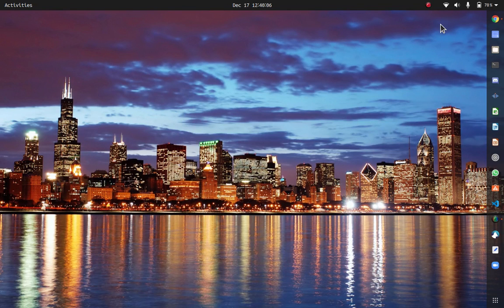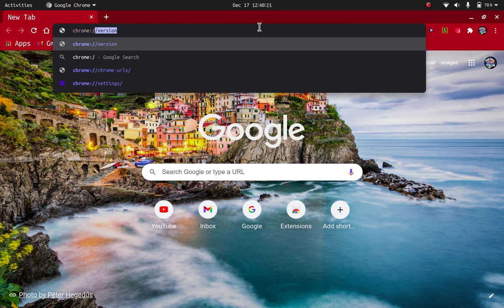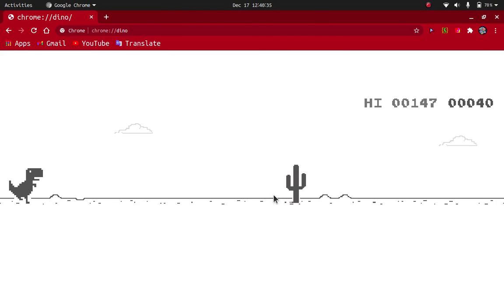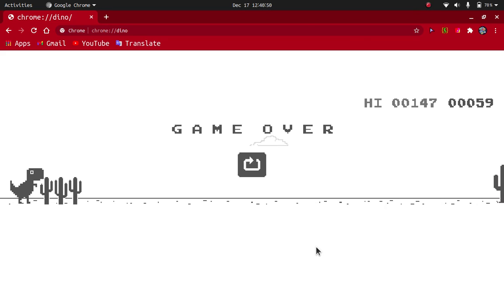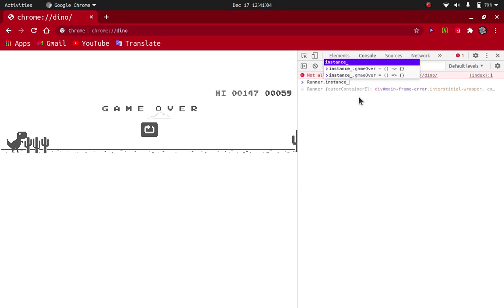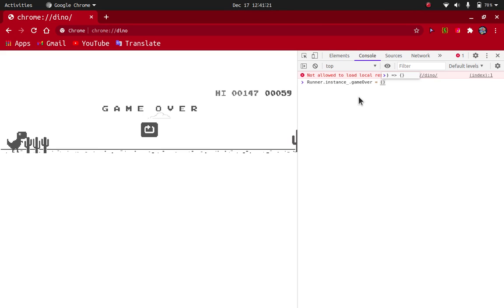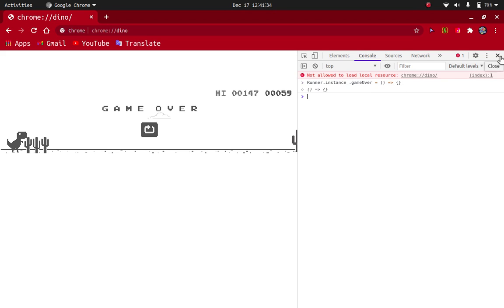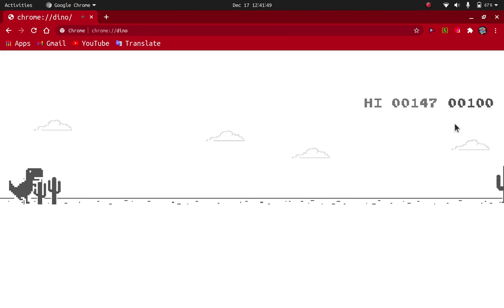Hacking Chrome's dinosaur game 2021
The dinosaur game in chrome can be hacked for infinite score by right clicking and typing the following command:
Runner.instance_.gameOver = () =right arrow {}